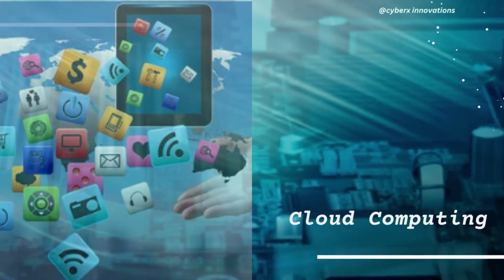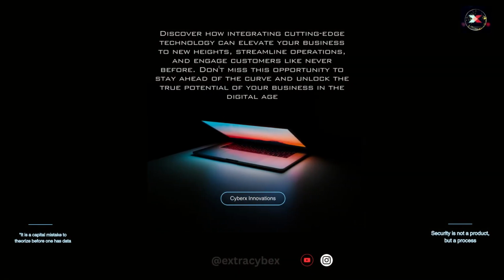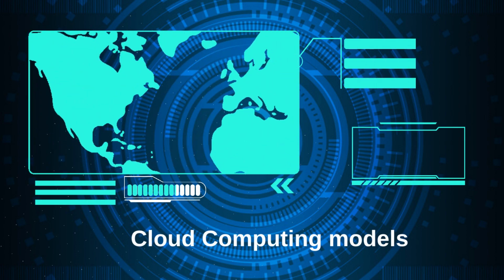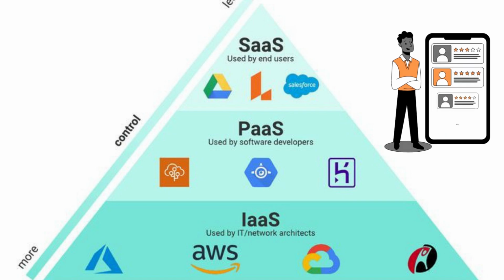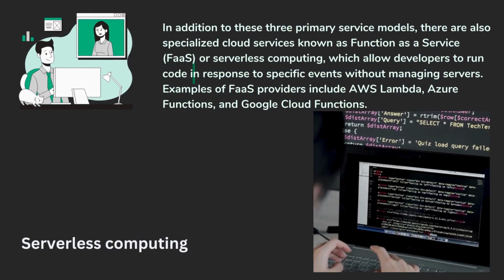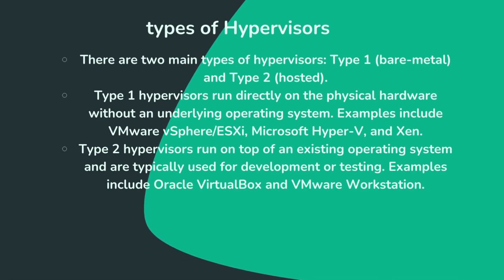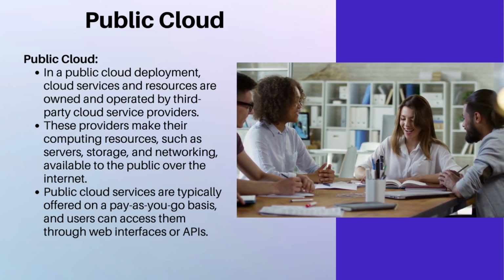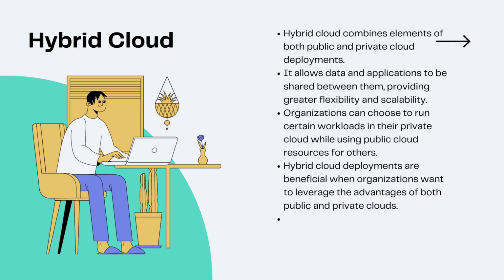Unleashing the Power of Cloud Computing: Revolutionizing the Future!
Welcome to Cyberx innovations! In this exciting video, we're delving deep into the world of cloud computing to explore its incredible impact on our digital lives and the future of technology.

🚀 Discover the Basics: If you're new to cloud computing, we'll break down the fundamentals and explain how it all works. Whether you're a tech enthusiast, a student, or a professional, this video is your gateway to understanding the cloud.

💡 Unlock the Potential: Learn how cloud computing is transforming industries, from business and healthcare to gaming and entertainment. We'll show you real-world examples of how cloud technology is revolutionizing our world.

🌐 Scalability & Efficiency: Dive into the scalability and efficiency benefits that cloud computing offers. Find out how organizations leverage the cloud to optimize resources, save costs, and respond rapidly to changing demands.

🔒 Security & Reliability: Addressing concerns about cloud security? We've got you covered! Explore the robust security measures that protect your data and the high reliability of cloud services.

🌟 Future Insights: Get a sneak peek into the future of cloud computing and what exciting developments are on the horizon.

🤝 Engage with Us: Have questions or thoughts about cloud computing? Join the discussion in the comments section below. We'd love to hear from you!

📚 Resources: Looking for more in-depth information? Check out the links and resources in the video description below.

Join us on this journey into the cloud and discover why it's not just a technology but a game-changer for our digital world. Hit play now and let's explore the limitless possibilities of cloud computing together!